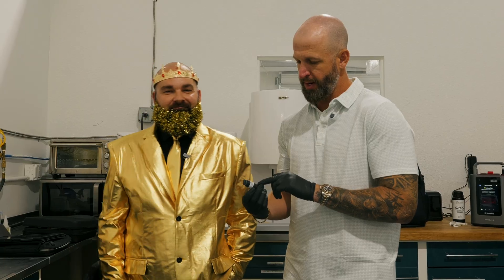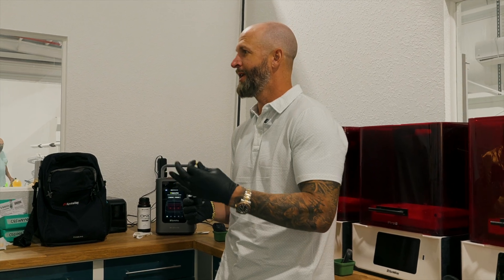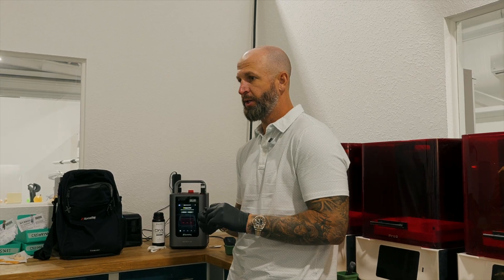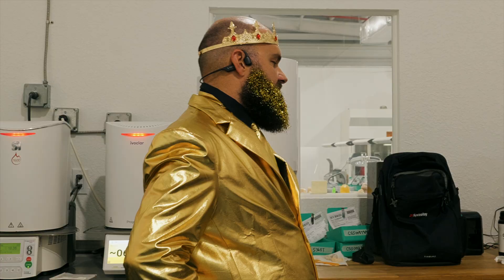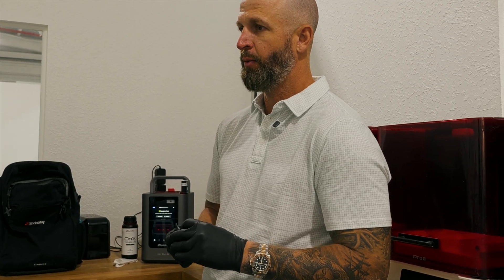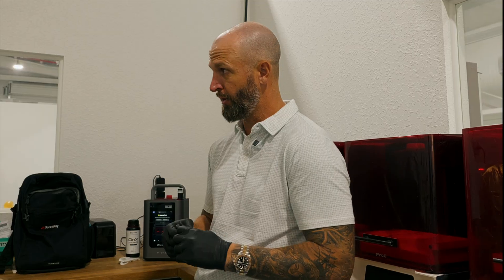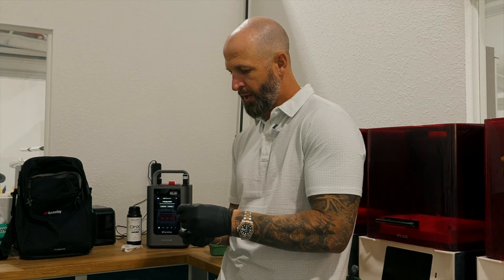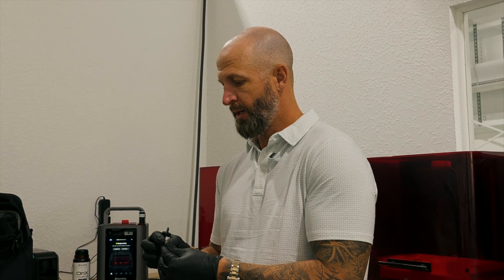Big news from SprintRay! - New MIDAS Resin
✨ Big news from SprintRay! ✨
The NEW upcoming resin is here — designed for the Midas capsule system 🙌. What makes it a game-changer? 🔥 It can be polished to a smooth, glossy finish, giving your prints that next-level look and feel.

Midwest Dental Arts is a full-service dental lab providing quality restorations and excellent customer service since 1997. Though our roots began in Cedar Rapids, Iowa we now have four locations that allow for all restorations to be fabricated in the United States with no outsourcing to overseas labs.

We are a leader in implant restorations including custom abutments, full-arch zirconia, acrylic, and supra-structure hybrids. Our highly trained technicians stand behind every case and our friendly staff goes the extra mile to accommodate your needs.  We thank you for choosing Midwest Dental Arts and allowing us to partner in your patient's smile!